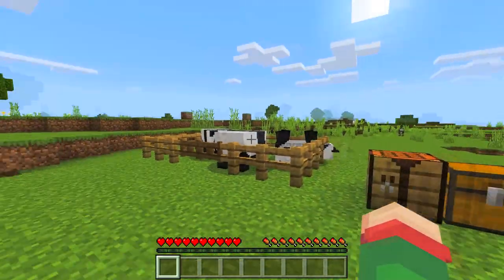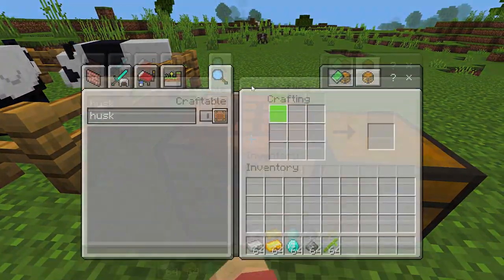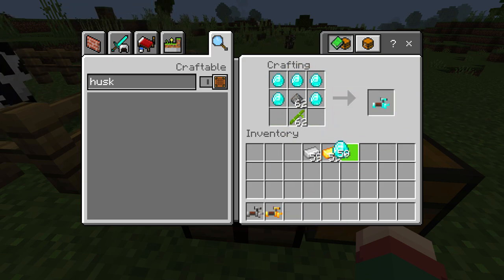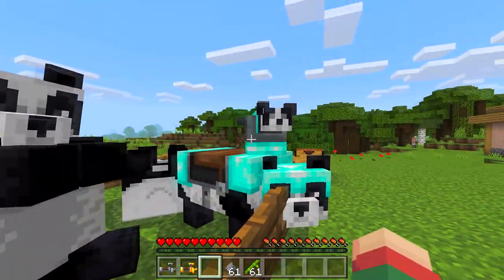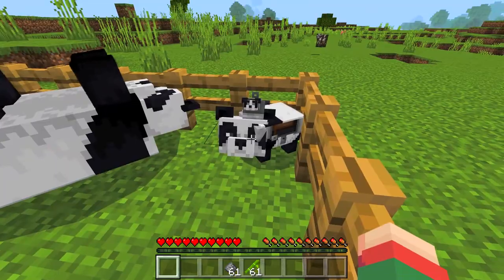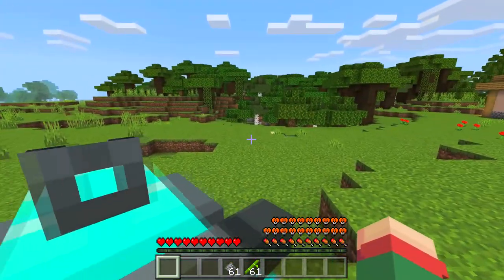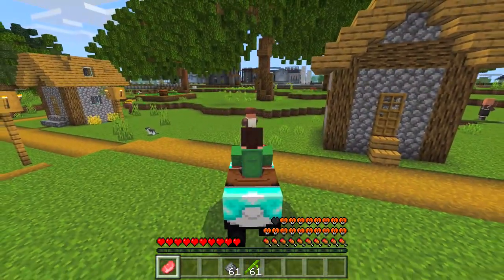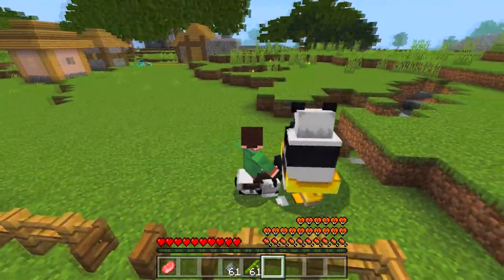How to craft PANDA ARMOR in Minecraft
Panda armor in Minecraft